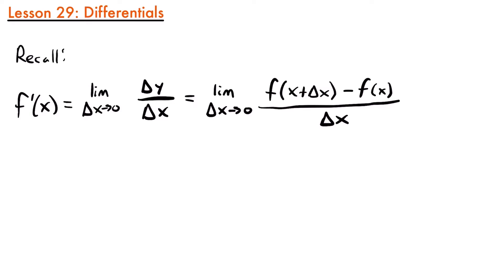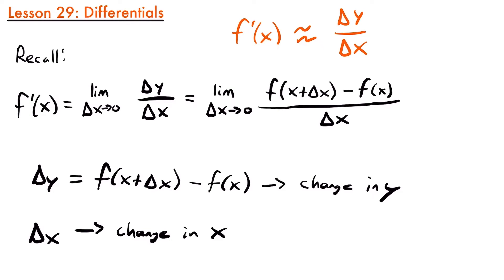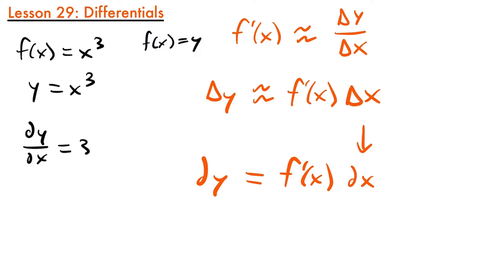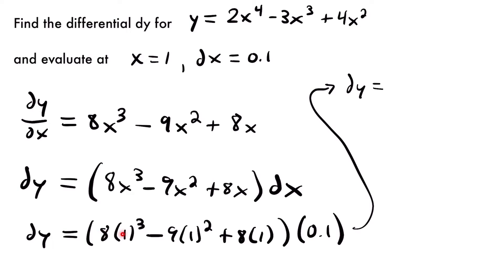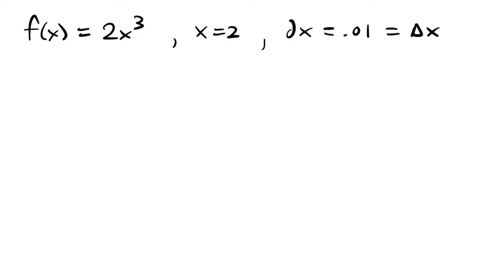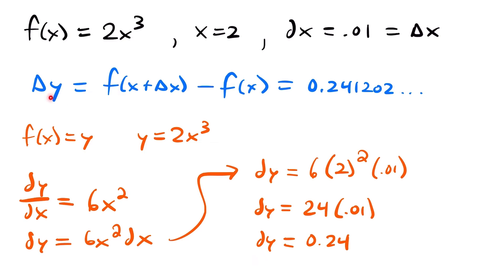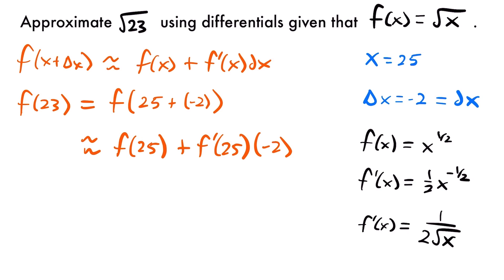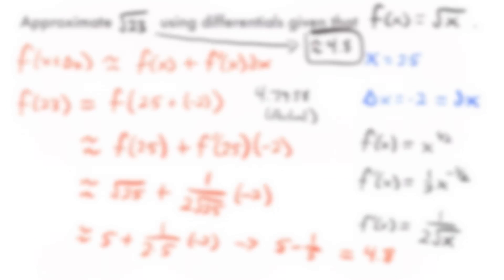Differentials | Calculus Lesson 29 - JK Math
Intro to Differentials / Local Linearization / Tangent Line Approximation (Calculus Lesson 29)

In this lesson we learn about differentials and how to use them. We take what we know about the limit definition of a derivative and relate it to the idea of differentials and what they represent. Then we look at some example problems of finding differentials, and how they can be used to approximate the values on a function.

Video Chapters:
0:00 What is a Differential?
3:27 Evaluating a Differential
5:39 Comparing dy to 𝝙y
10:29 Approximation of Function Values
12:24 Approximating the Square Root of 23